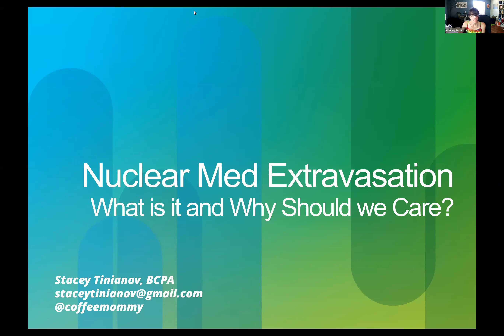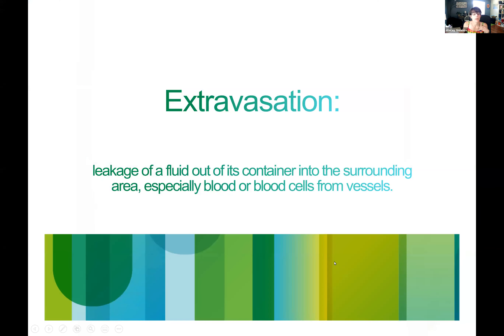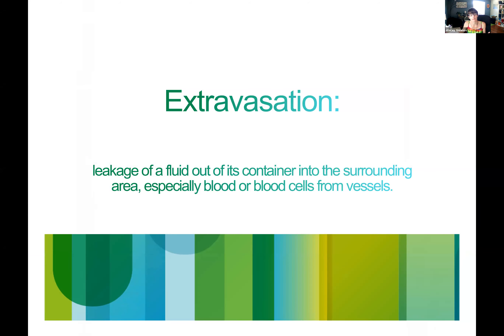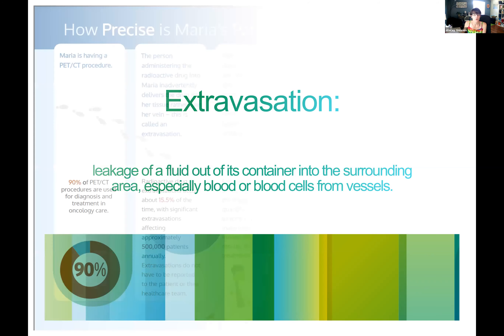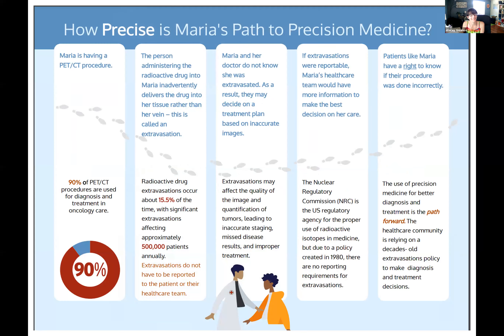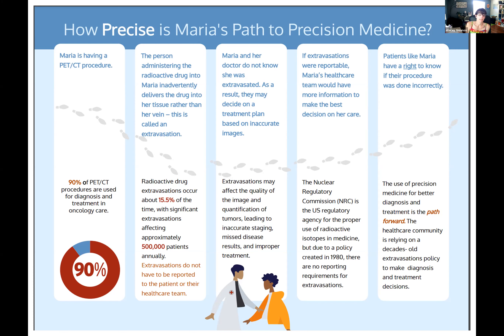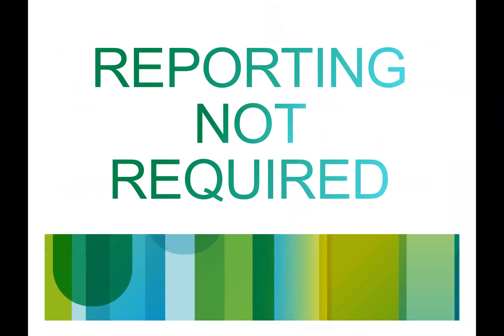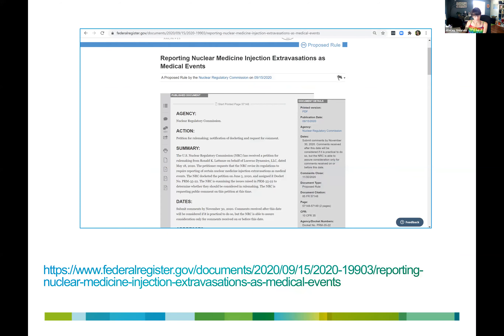ACE Weekly Meeting - Extravasation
Extravasation of nuclear isotopes as part of diagnostic testing (i.e. PET/CT) can threaten accuracy of scans yet does not require reporting to the patient, physician or Nuclear Regulatory Commission. We discuss the issue and a current (5/2021) petition to require reporting to the NRC.